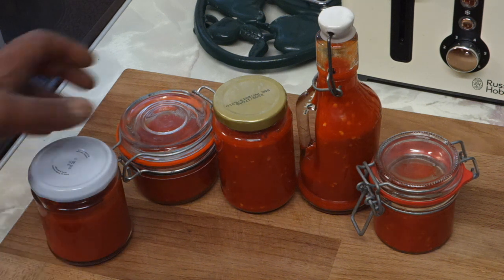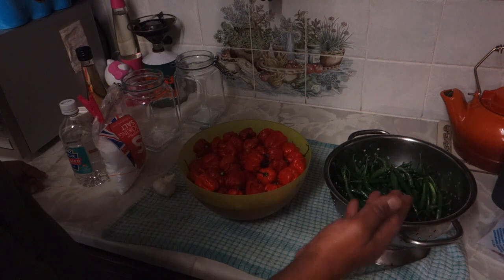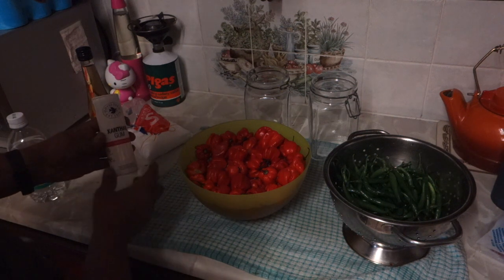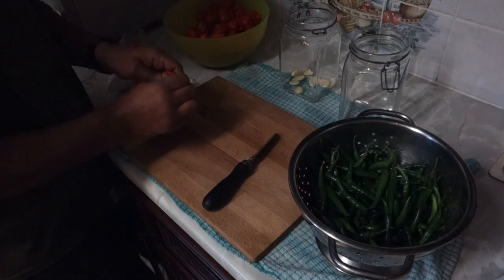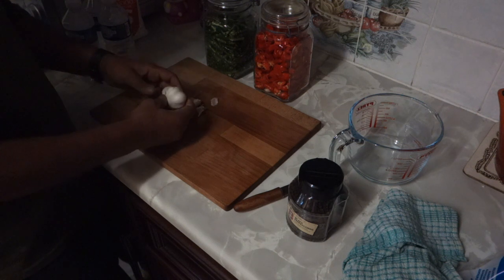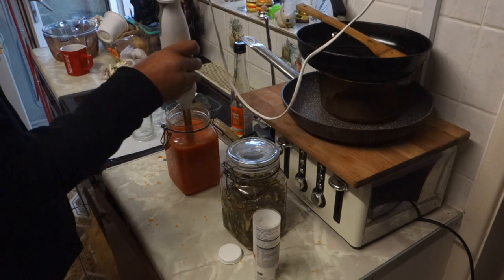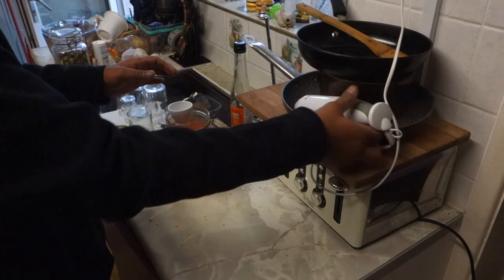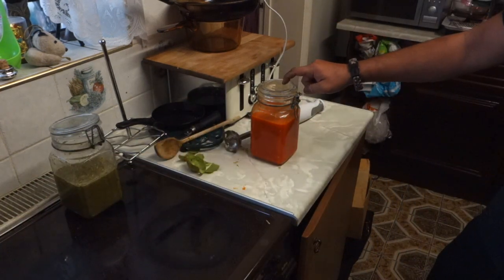How I Make Fermented Scotch Bonnet Hot Sauce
In this video i will show you guys how to make your own fermented Louisiana style hot sauce to give as gifts or something.